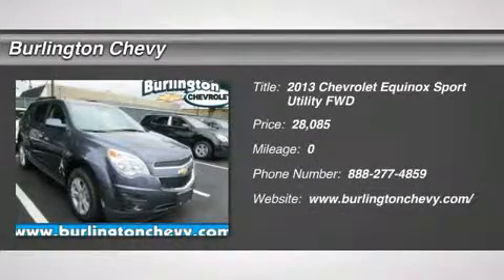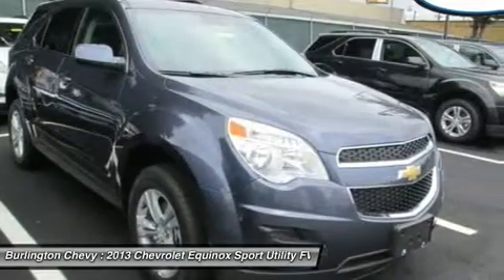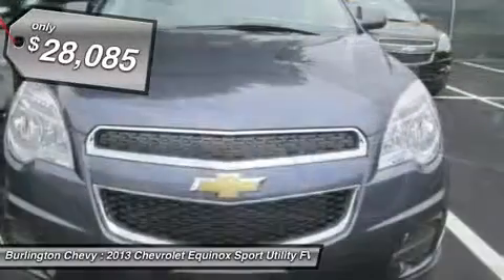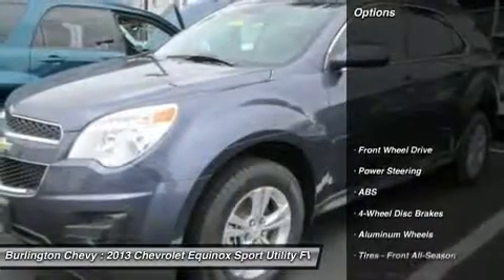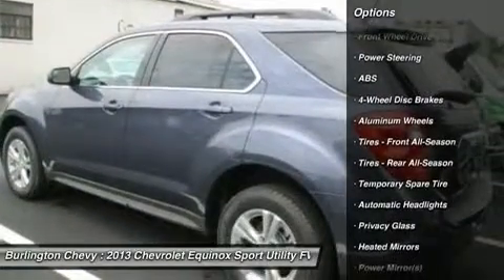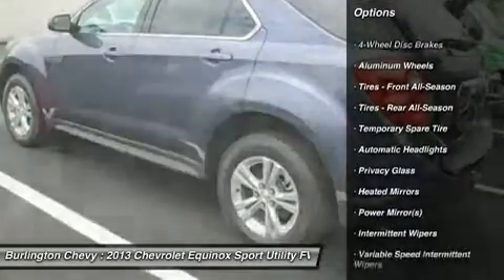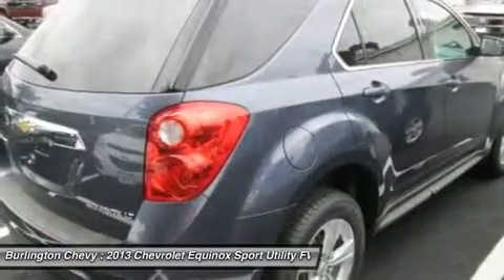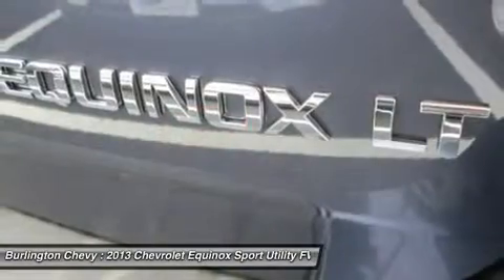2013 CHEVROLET EQUINOX Burlington, NJ 358105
2013 CHEVROLET EQUINOX Burlington, NJ
Stock# 358105

Burlington Chevy (BurlingtonChevyNEW)
105 East Route 130 South

Looking for the right car? Today could be your lucky day. With 0 miles, this Atlantis Blue Metallic, 2013 Chevrolet Equinox equipped with Automatic transmission could be yours. Request more information and set up a test drive right away.